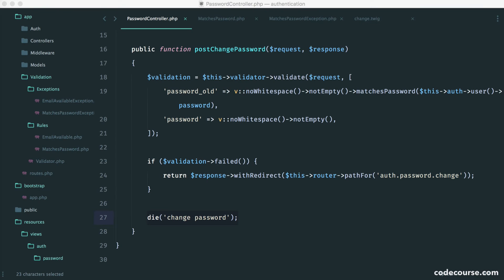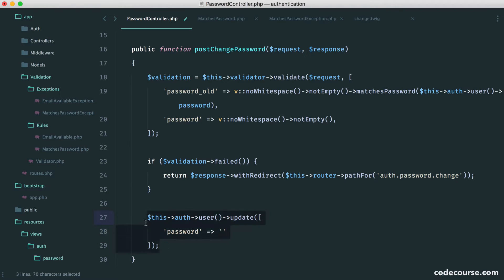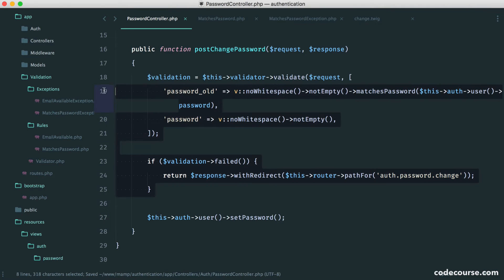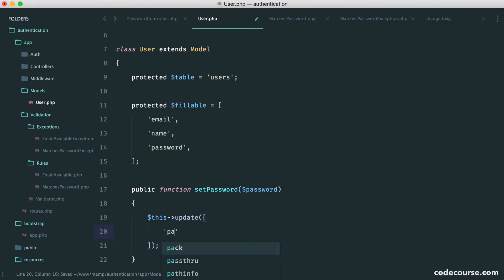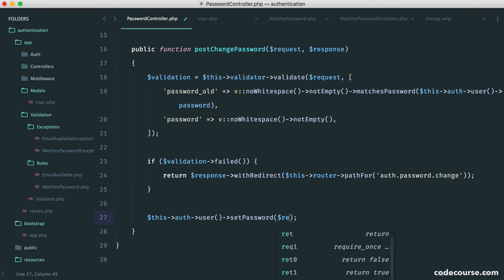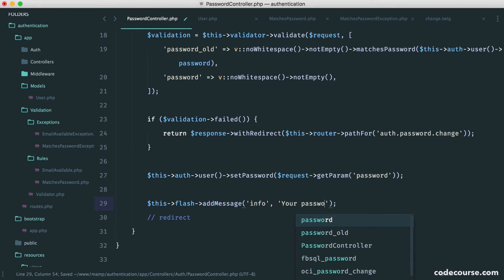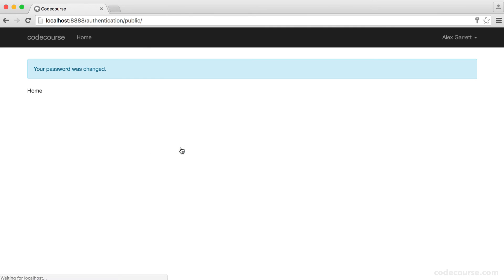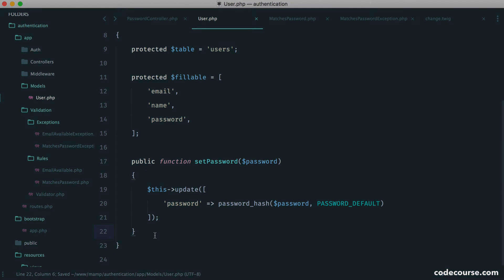Authentication with Slim 3: Updating the user's password (27/29)